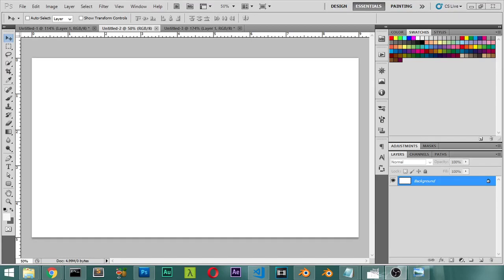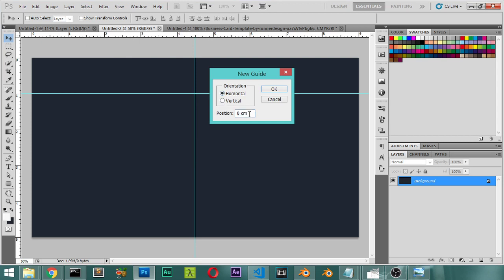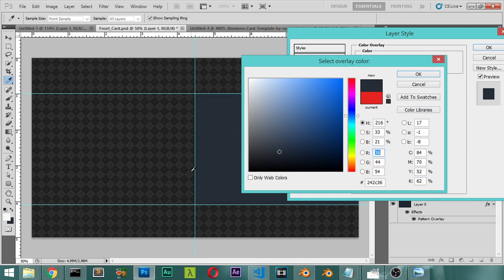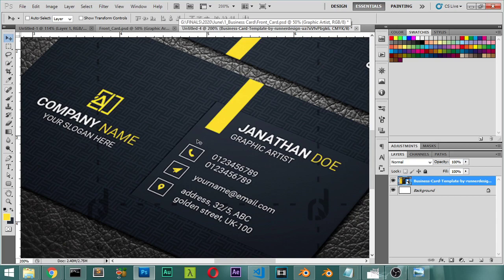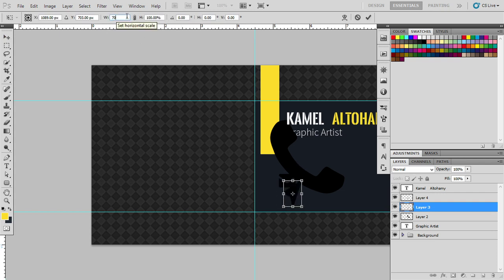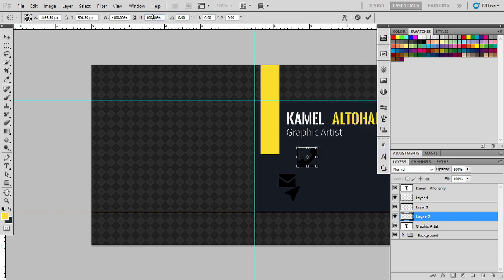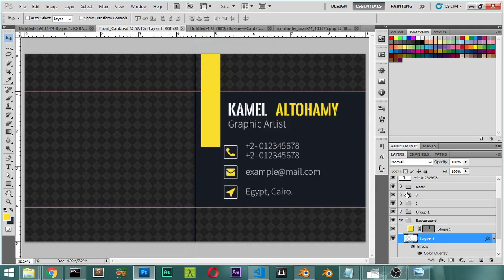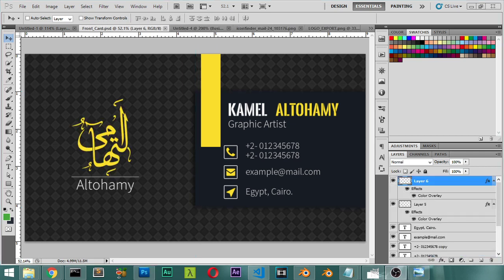Making Business Card from Scratch#1